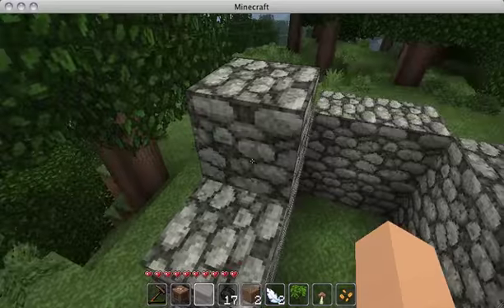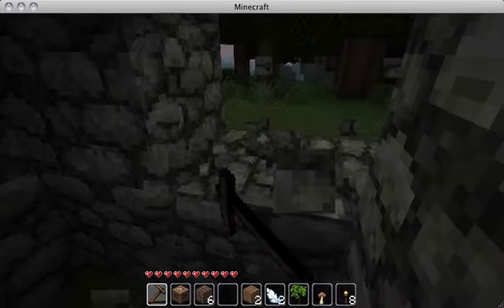[Minecraft] Survive with Me Part 1 - So Um...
So this is my take on the whole build with me thingy. I call it survive with me, I basically start up a new world and just go at it.